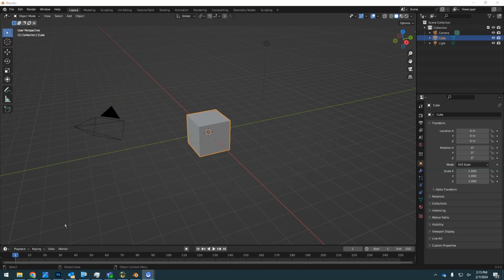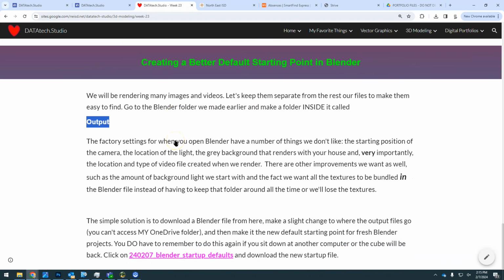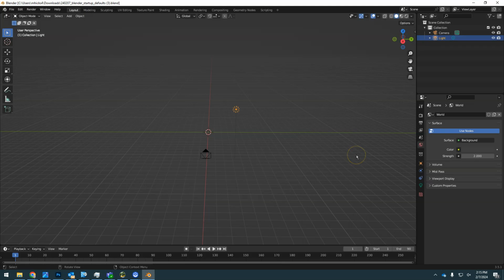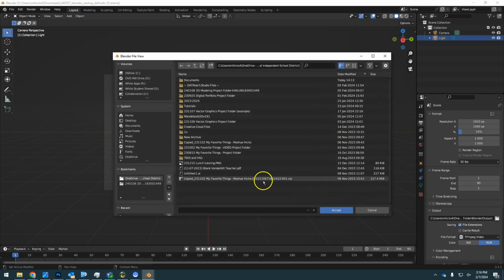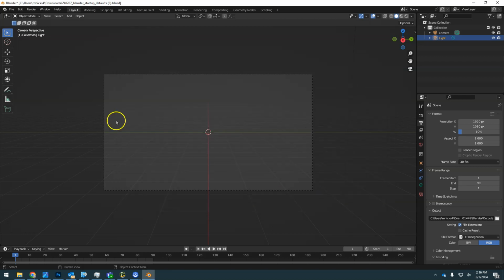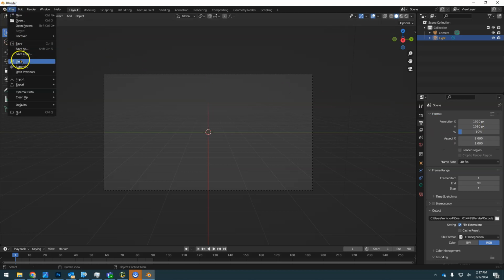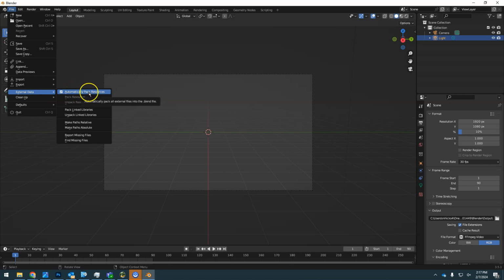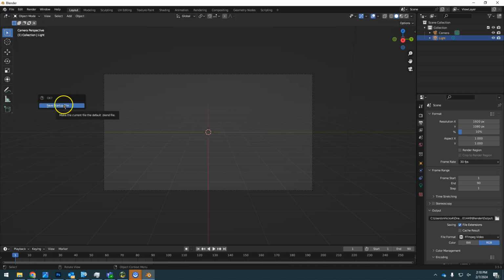240207 Applying a New Default Startup